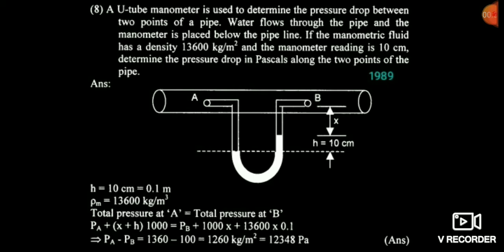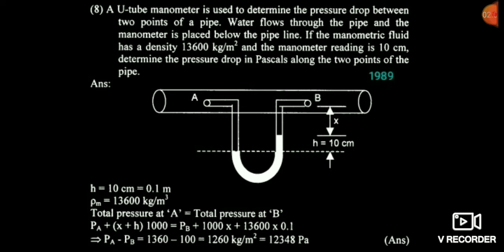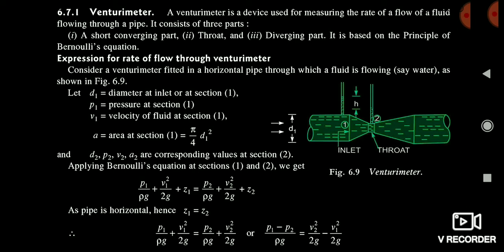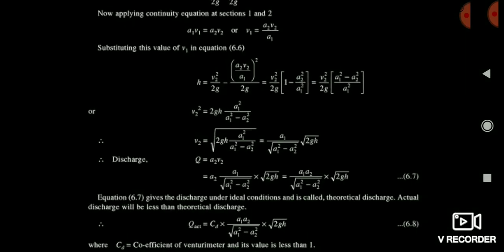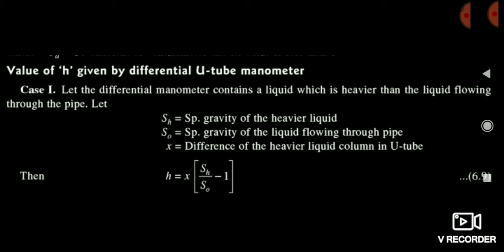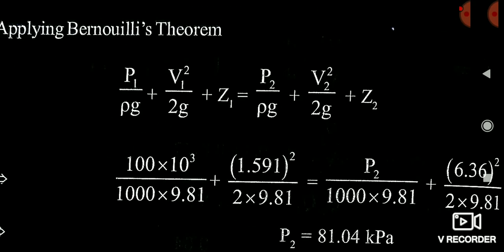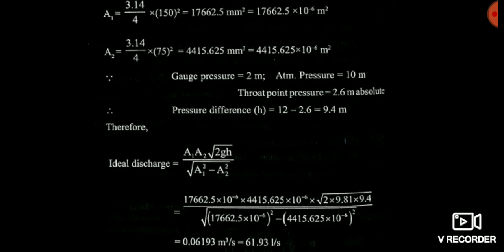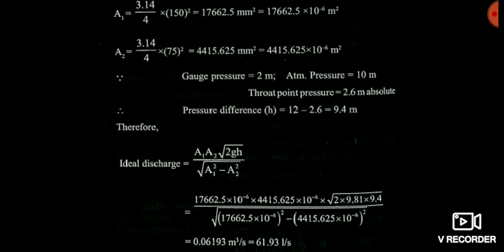Fluid Mechanics Part 3 (Gate Agriculture Engineering)